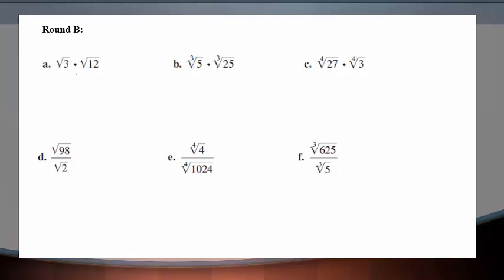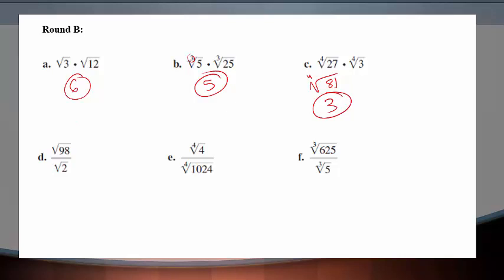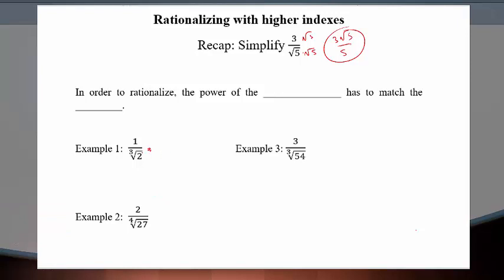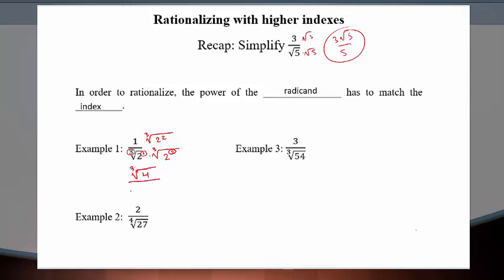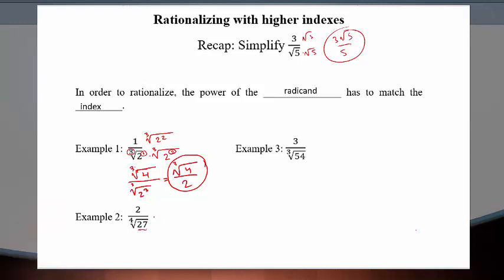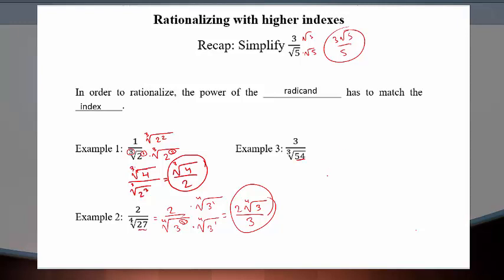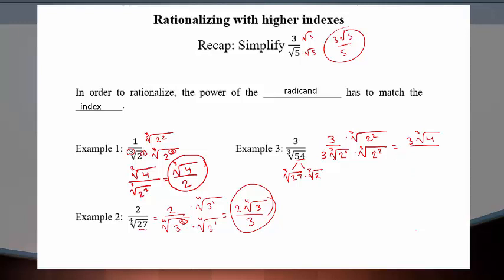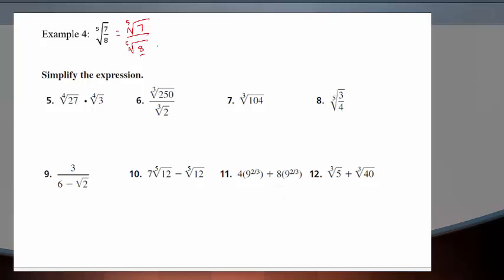5 1 part 1 video 2